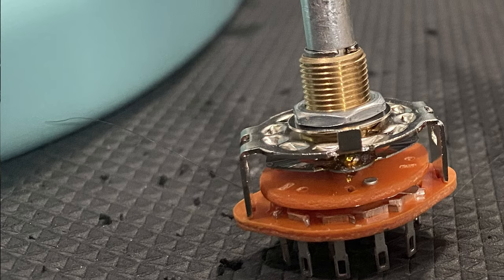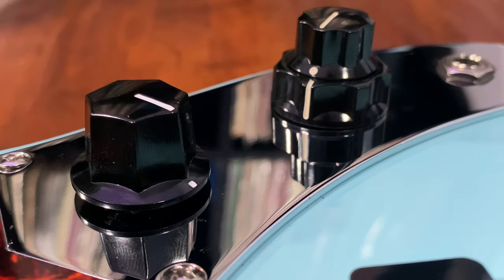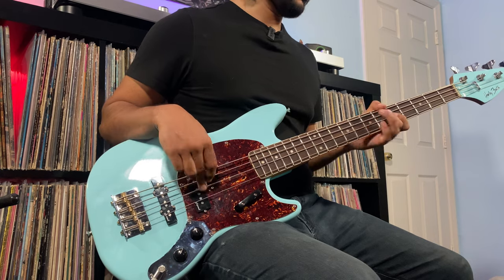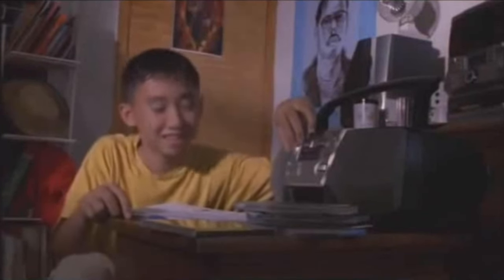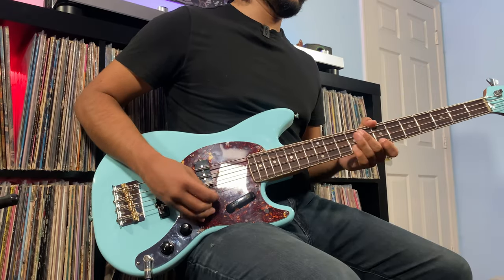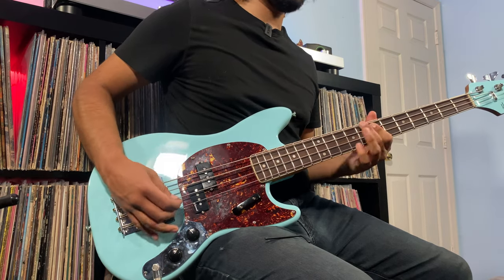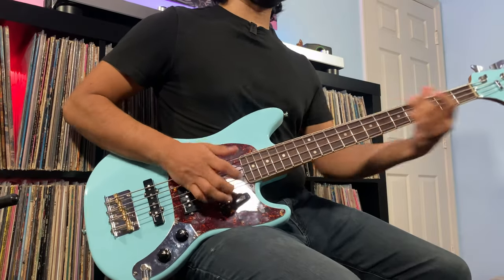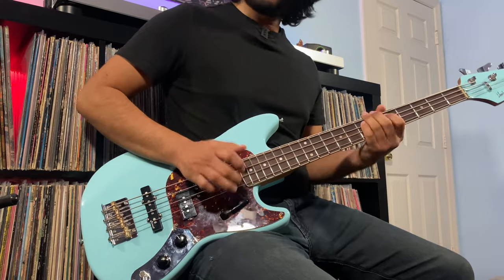THIS Knob SAVED The Harley Benton MV-4MSB Gotoh BASS!!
Alot of YouTubers in this space have addressed the lack of pickup selection of these HARLEY BENTON MV-4MSB. So in this video, we go over a mod that achieves the tonal possibilities THIS Harley Benton DESERVES!!! A true budget mod that makes a HUGE difference and more with this bass!

Vol/Tone knobs

The signal chain is plugged direct onto an Ampeg RB112 DI (everything flat) through a Scarlett Focusrite 2i2 in Logic Pro X. Using no plug-ins and a teeny bit of compression.

The strings used on this bass during recording are DR Sunbeams 45-105 Short Scale.